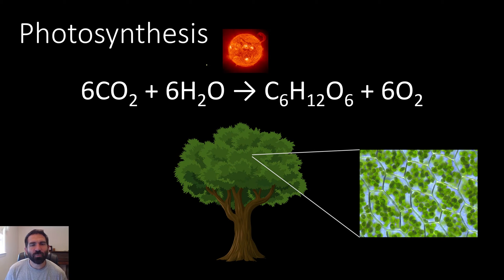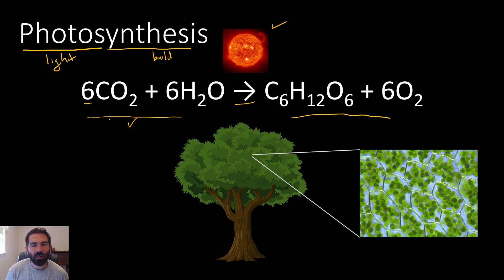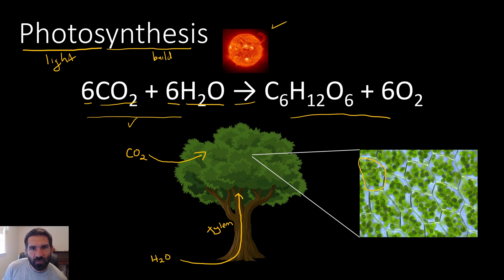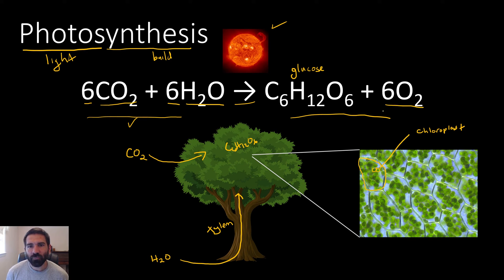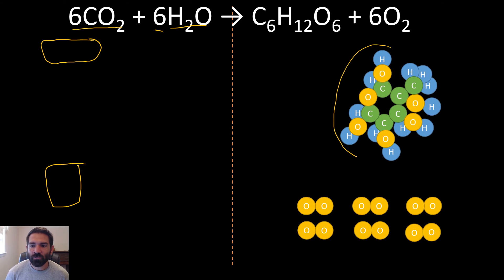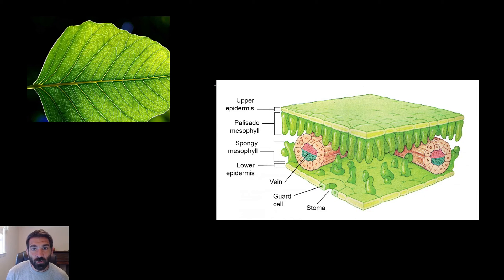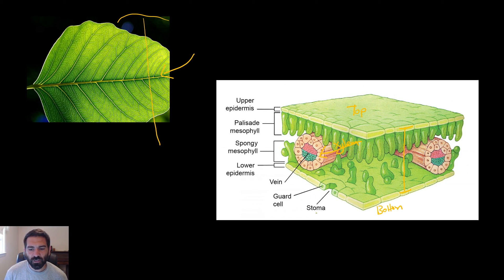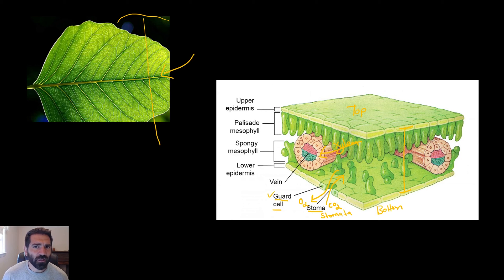Photosynthesis Video 2015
Mr. Judd explains the basics of photosynthesis.